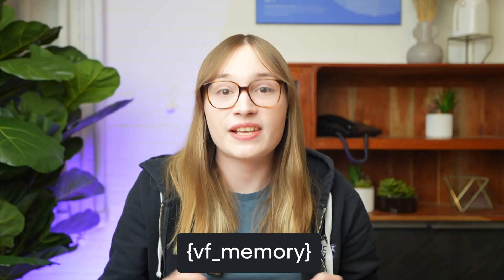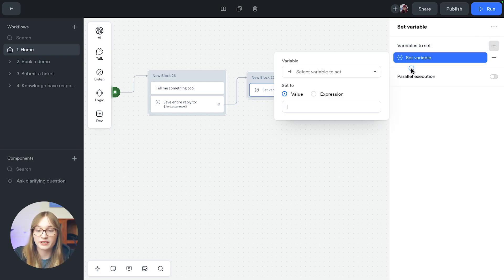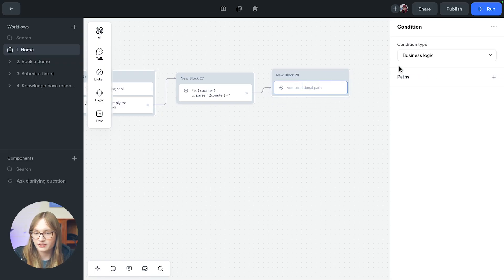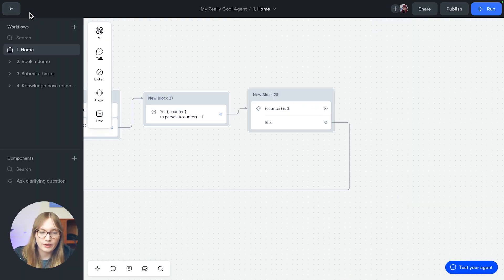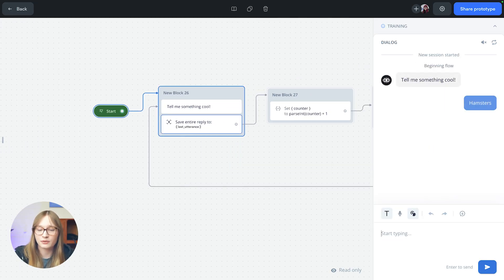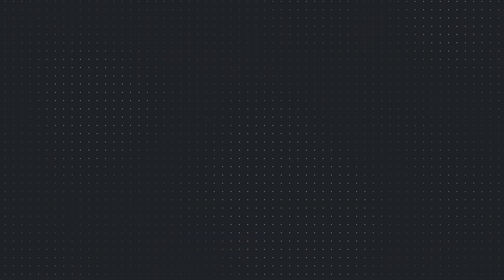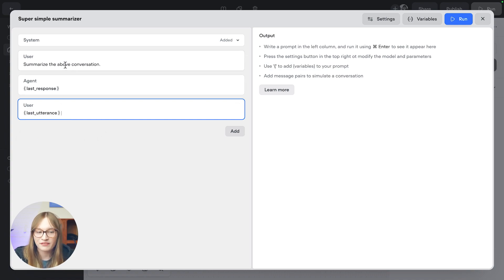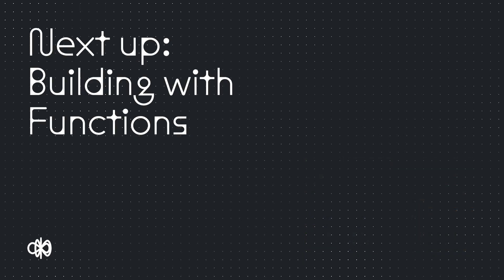Give your AI Agent memory | Voiceflow Basics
Adding memory to your AI agent gives it superpowers. You can capture the message history of your conversation and use it in prompts and elsewhere, to do things such as generating summaries. We'll show you how to add memory to your agent in Voiceflow!